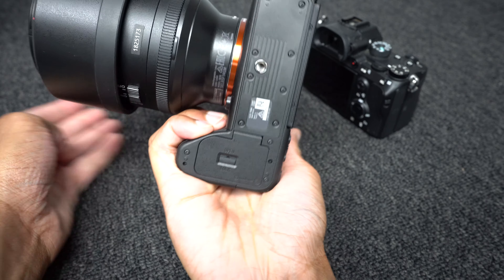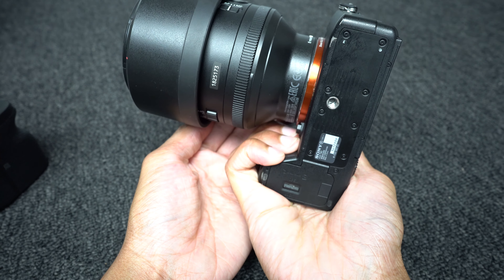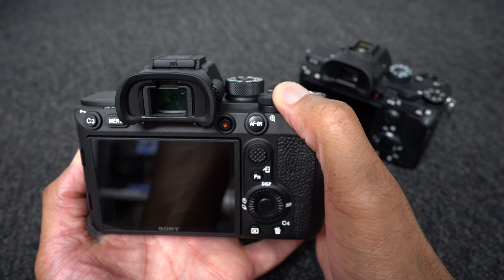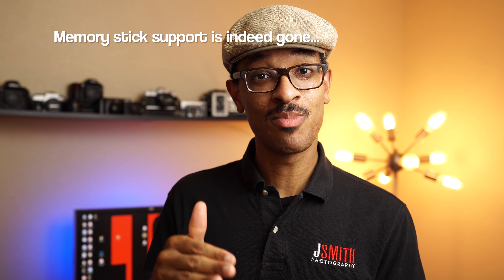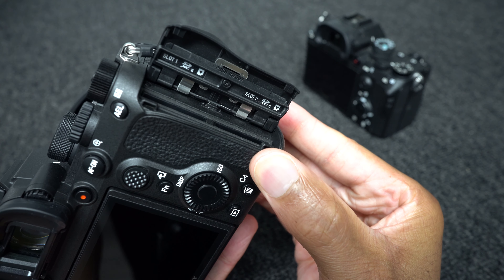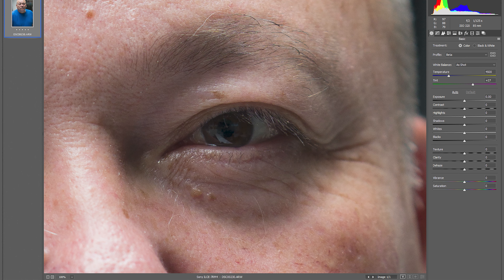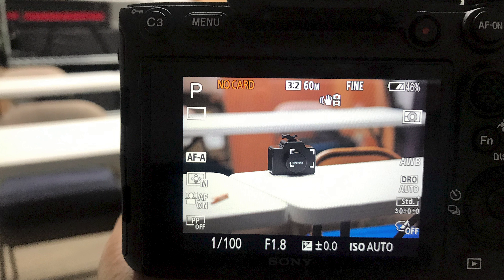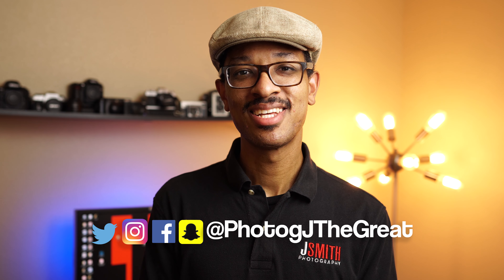Sony A7RIV First Look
JSmith-Photography.com